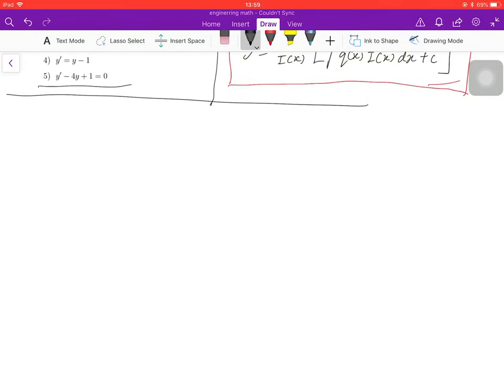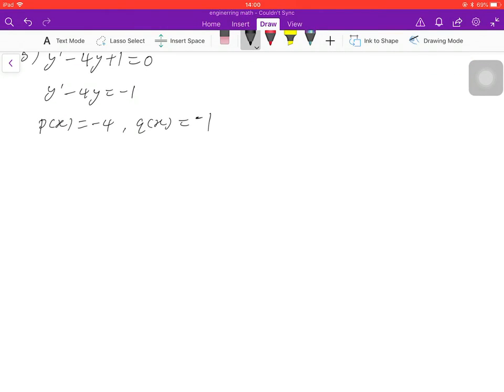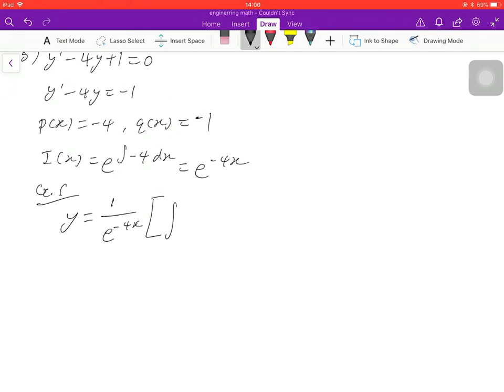Engineering math linear ode tutorial 2/A5